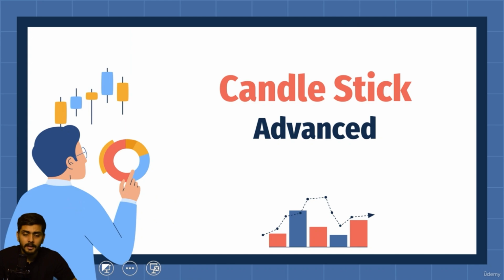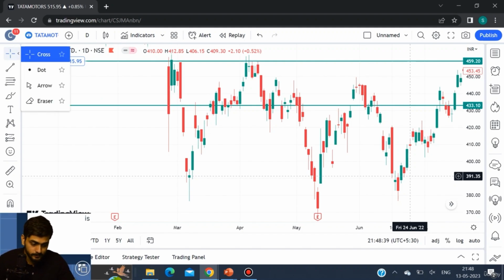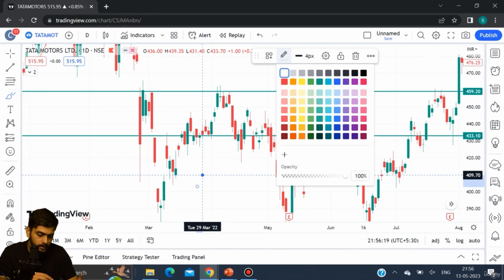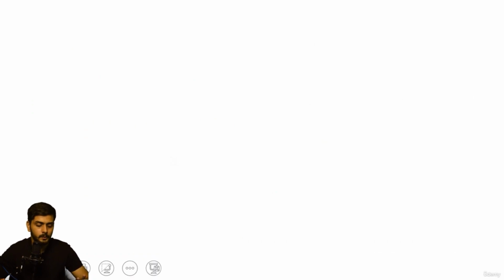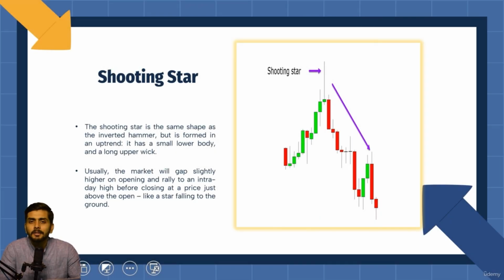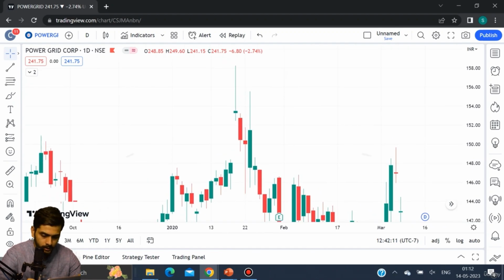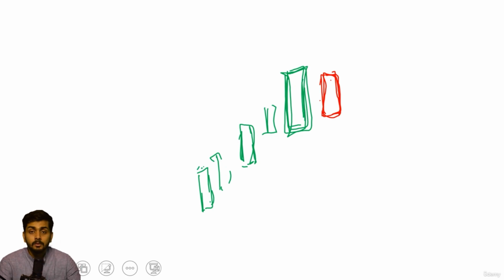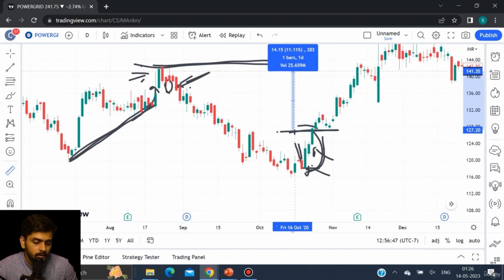Technical Analysis: Section 3 - Candle Stick Pro | Morning Star, Evening Star, Hanging Man & More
🚀 Ready to elevate your trading game with advanced candlestick patterns? This video is part of my comprehensive Technical Analysis series, and in this third video of Section 3, I'll be teaching you 4 powerful candlestick patterns that can help you predict market trends like a pro! 🔥

✨ What You'll Learn in This Video:

🌅 Morning Star: A reversal pattern signaling a potential upward move.
🌄 Evening Star: Spot the early signs of a downward trend.
💀 Hanging Man: Warning sign of a bearish reversal in an uptrend.
🌠 Shooting Star: Identifying the start of a bearish trend.
⚔️ White Soldier: A bullish continuation pattern for strong price action.
These patterns are essential for traders at all levels to dominate the market—whether you're trading Forex, Stocks, or Cryptos. 📊 By the end of this video, you’ll have the knowledge to use these patterns to make smart trading decisions and minimize risks.

➡️ Plus, I've provided essential documents and guides on my website to help you implement these strategies easily.

🎯 Want to start trading with more confidence? Don’t get left behind! Watch this video NOW and learn the secrets of advanced candlestick analysis. Transform your trading strategy with just a few simple steps!

Chapters:
0:00 - 7:32 -  Lecture 8- Morning Star
7:33 - 13:13 - Lecture 9- Evening Star
13:14 - 21:16 - Lecture 10- Hanging Man
21:17 - 28:09 -  Lecture 11- Shooting Star
28:08 - 37:06 - Lecture 12- White Soldier